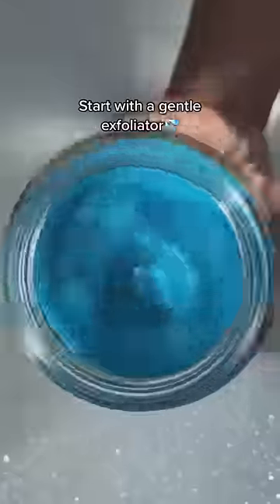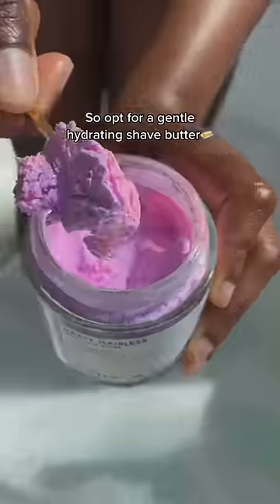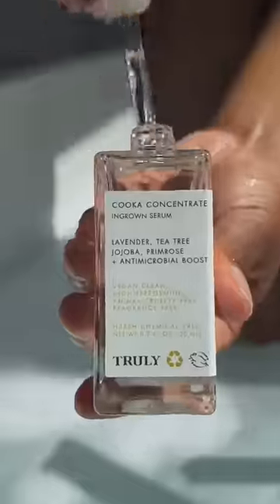How I Brighten My Dark Pits! ✨